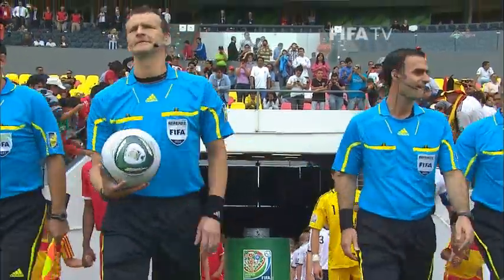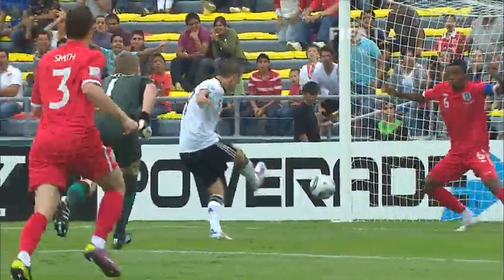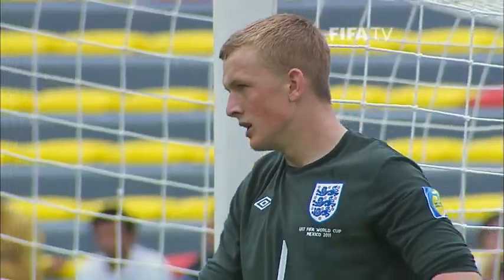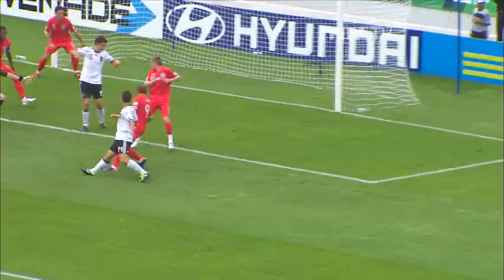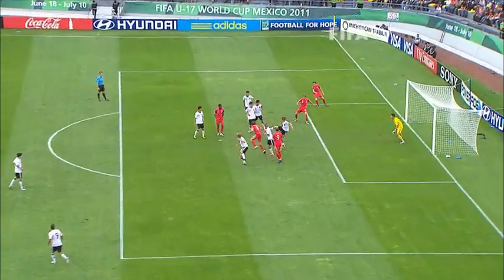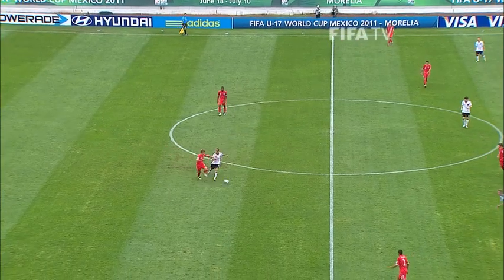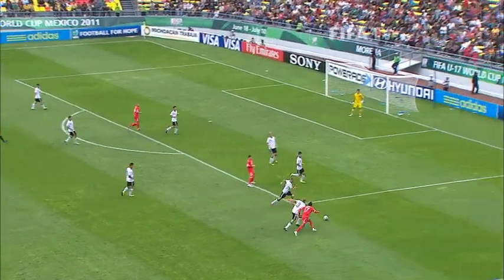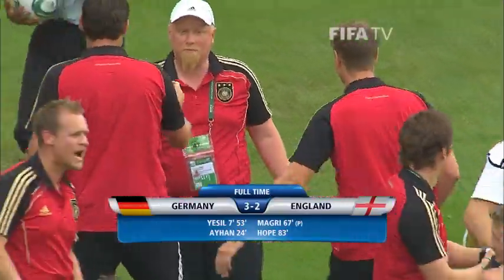High-flying Germans hold off brave English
Germany - England, FIFA U-17 World Cup Mexico 2011: The Mannschaft train went ahead by three goals, but the Three Lions fought back in the second half to put some fear in their old rivals.

FIFA U-17 World Cup Mexico 2011, Morelia, Estadio Morelos, Quarter-finals, 4 July 2011. Full match details: